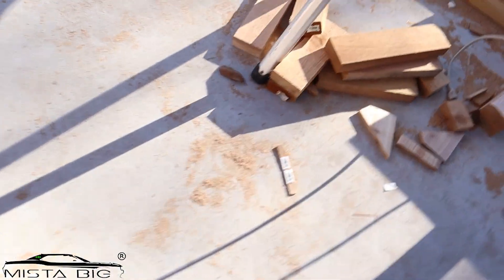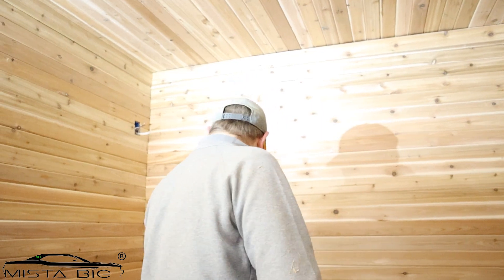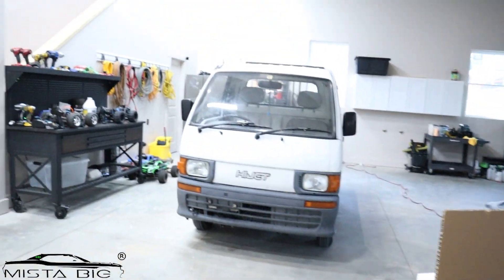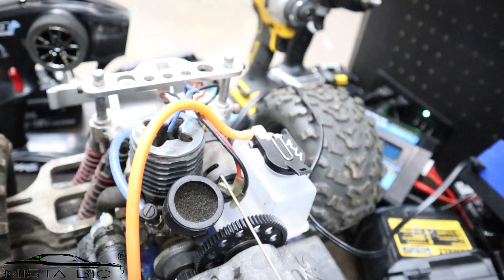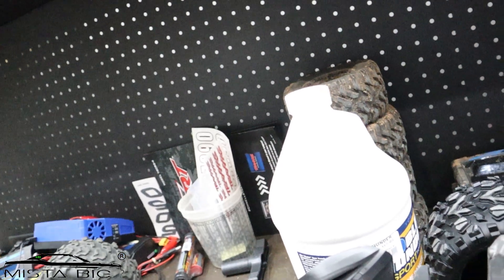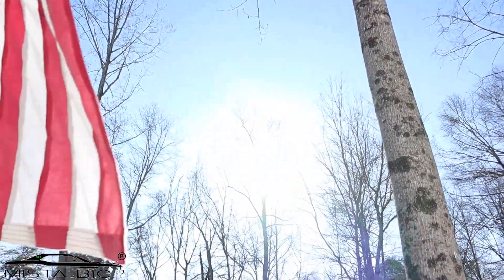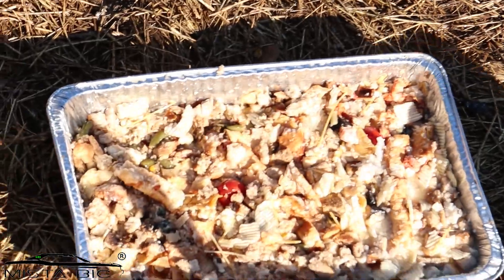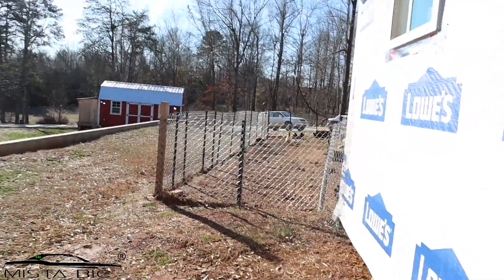NOAH TAKES OVER WHILE MISTA BIG IS AWAY!! 🚚 BENCHES ARE FINALLY COMPLETE!? 😱 🪑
Is Noah taking over Mista Big's channel for good? 👀